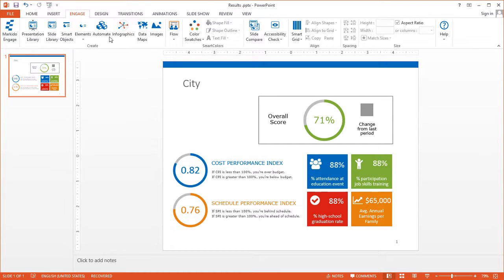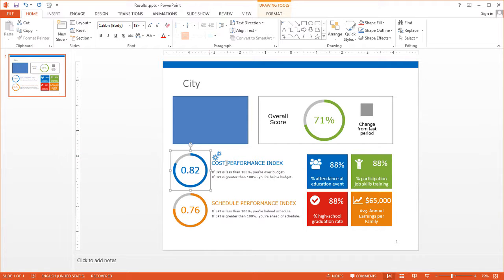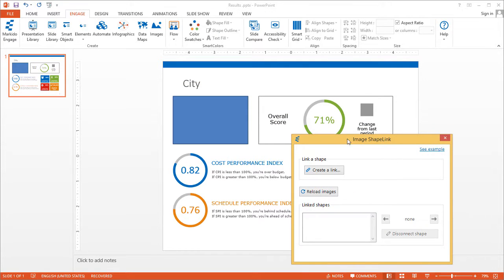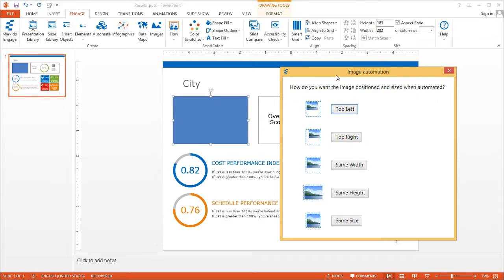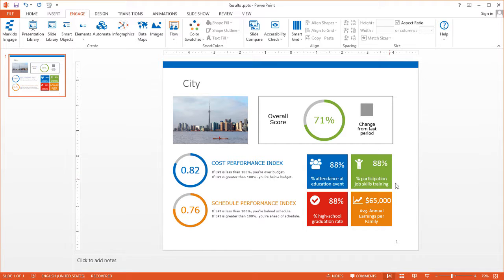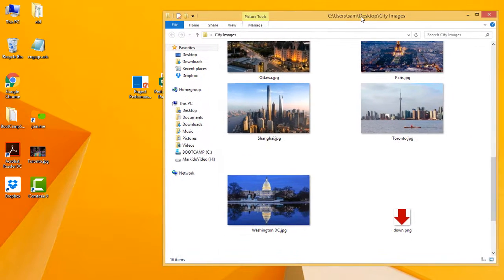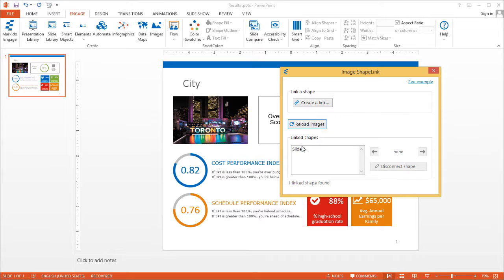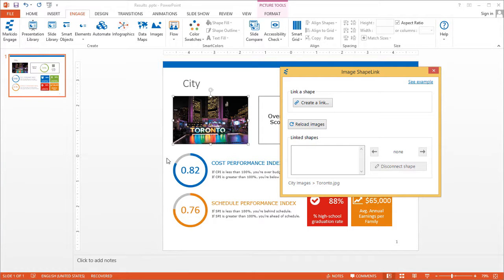Automate your presentation with Images in the Engage PowerPoint add-in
Link an image from a folder on your computer to a PowerPoint slide.